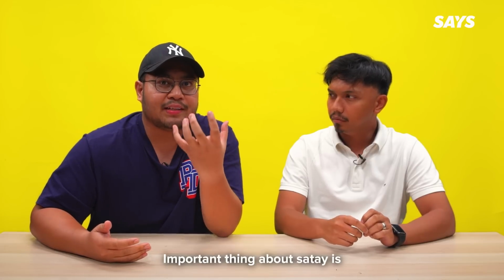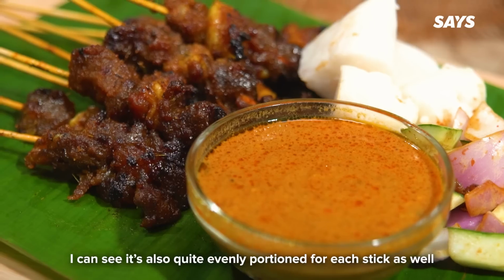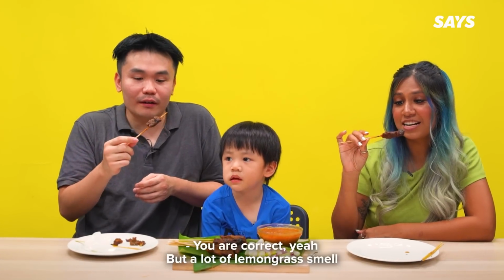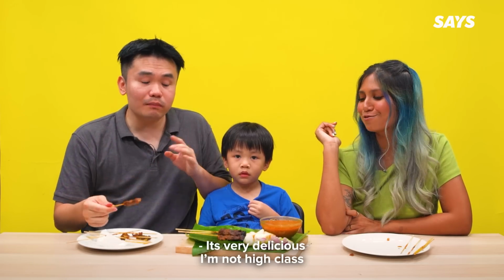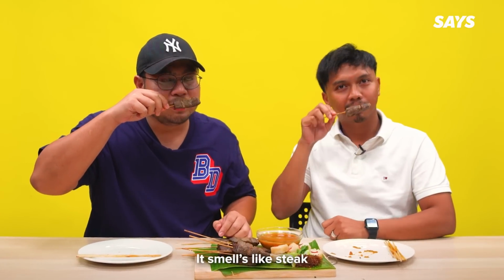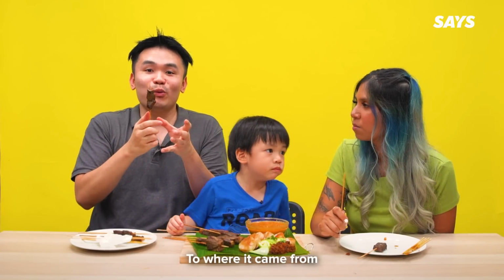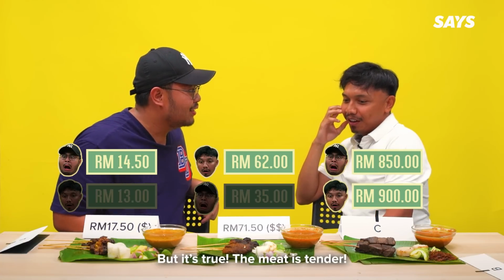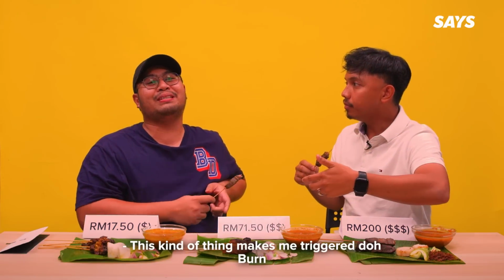THE MOST EXPENSIVE SATAY?! | Murah Vs Mahal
Biasanya beli satay mur mur je dekat kedai tepi jalan. How expensive can 10 satays be anyways right? 🤔

Here at Murah vs Mahal, anything’s possible lah geng. Even Zaidi and Amir were speechless with the price for Satay C.

We even got the TikTok father and son duo, Bapak and Strong Boy, as our special guest for this episode and let’s just say, even Strong Boy said it was oh-sem!

Curious to see how expensive our favourite local dish can get?

Production Crew:
Producer - Wei-Shen Khor
Food Stylist: Kylie Chia & Anith Marissa
Videographer -  Amirul Ashraf & Kelson Tan
Audio - Hud Luqman
Editor - Kylie Chia